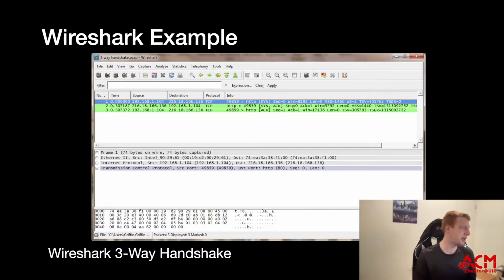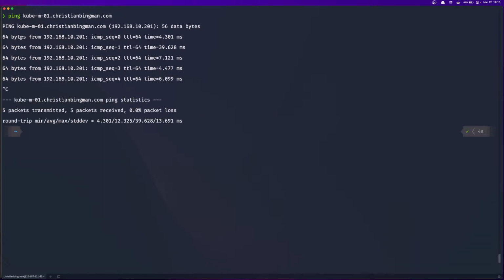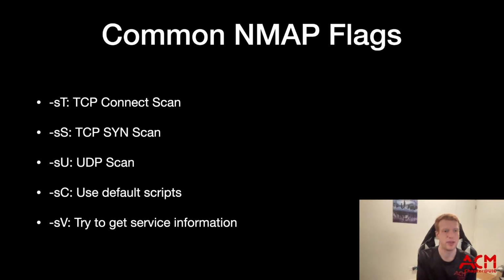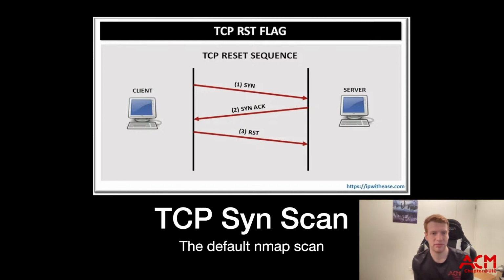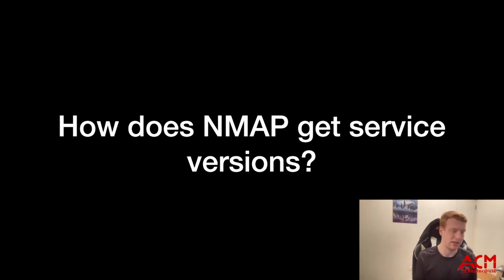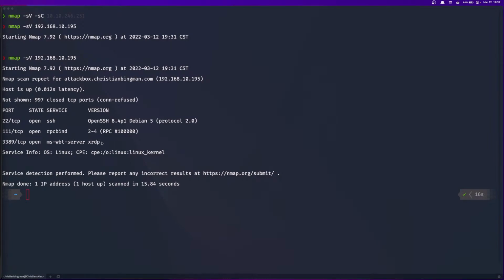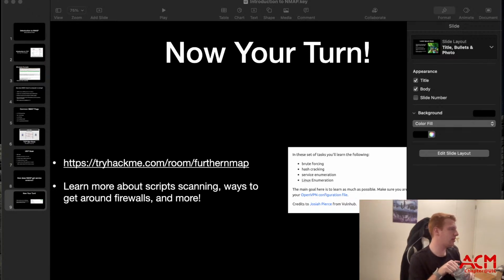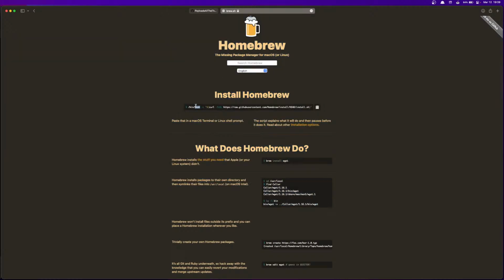Introduction to NMAP